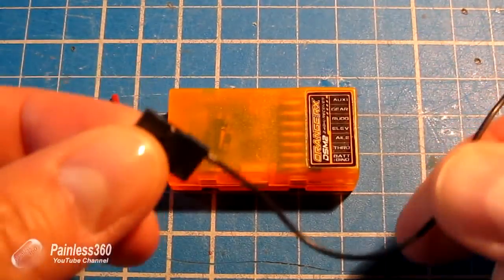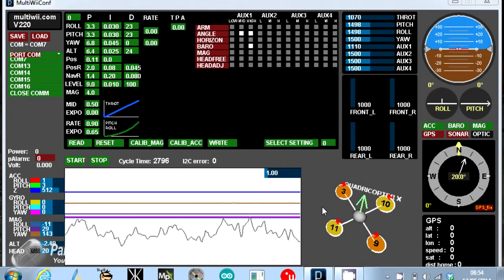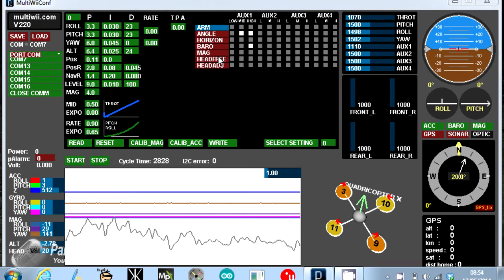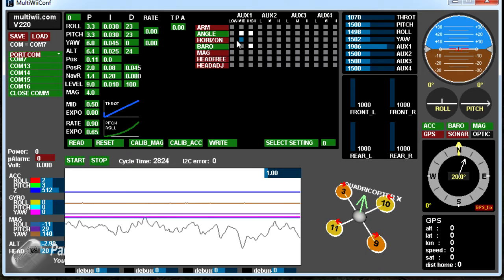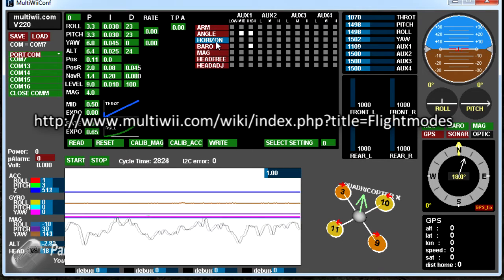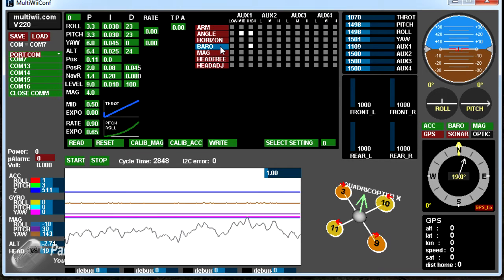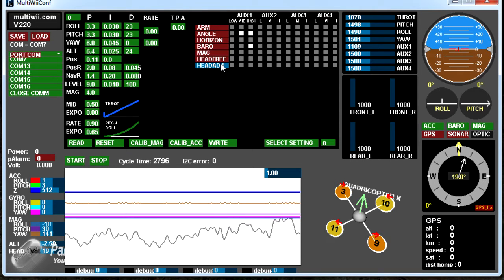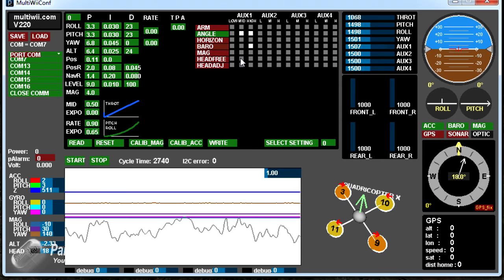(4/7) MultiWii modes - radio, connection and software setup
This video was created in response to a question from one of my subscribers.

In this video I show how to setup the different flight modes on a MultiWii flight controller board. I cover what to look for on the radio, how to connect up the receiver and how to program the interface so that the modes are selected as the switch is moved on the radio.

The full details of the flight mode settings can be found

Happy flying!